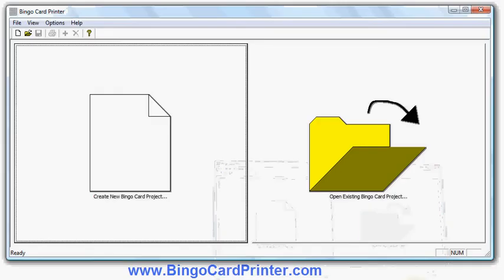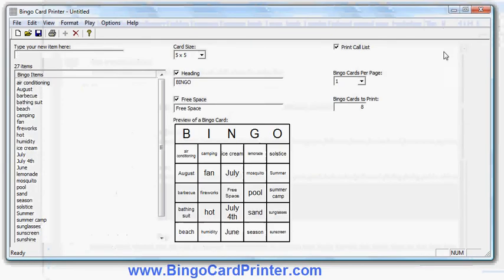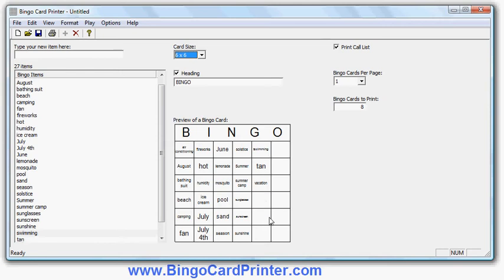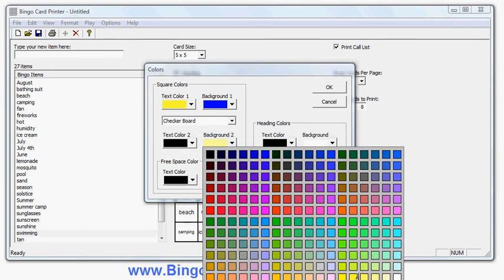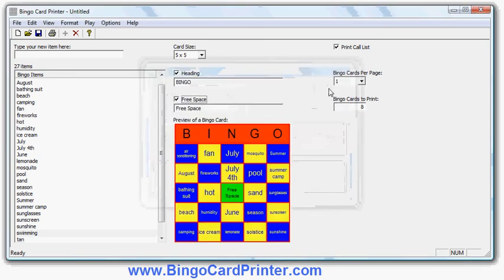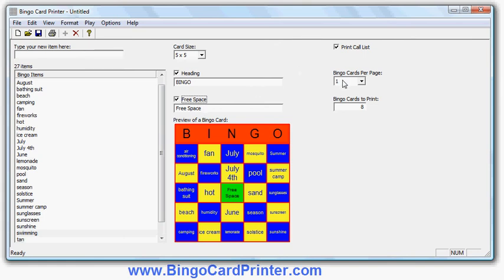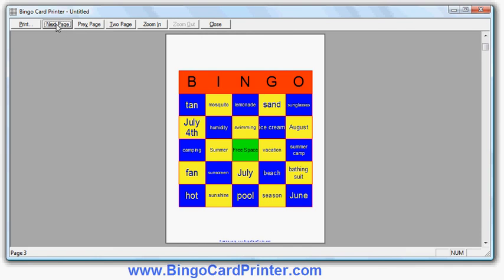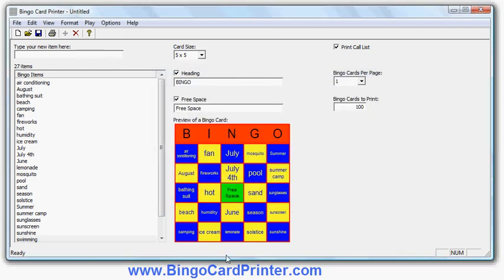Summer Bingo Cards - how to create with the Bingo Card Maker by BingoCardPrinter.com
This video shows how to create bingo cards based around the theme of Summer using our software - a bingo card maker program known as "Bingo Card Printer".

The steps to create Summer bingo cards using our bingo card maker software are:-

1. Start Bingo Card Printer

2. Click the large button labelled "Create New Bingo Card Project..." (or click "New..." on the "File" menu).

3. A dialog box should appear. Click on the "Time" tab.

4. Scroll down and select the Summer template - "Seasons - Summer", then click OK (or simply double click on "Summer").

5. You are now ready to print your Summer bingo cards, or, if you wish, you can customize them by adding or deleting items, changing colors and fonts, choosing a different bingo card size, etc.

6. Enter the number of bingo cards that you would like to print into the field provided, then click "Print..." on the "File" menu to start printing.

Bingo cards created using the Summer template will initially contain the following items, however you can of course customize the list of items if you wish to:

* air conditioning
* August
* barbecue
* bathing suit
* beach
* camping
* fan
* fireworks
* hot
* humidity
* ice cream
* July
* July 4th
* June
* lemonade
* mosquito
* pool
* sand
* season
* solstice
* Summer
* summer camp
* sunglasses
* sunscreen
* sunshine
* tan
* vacation